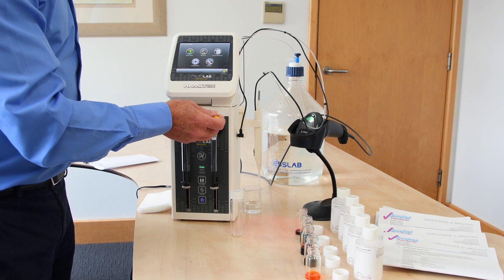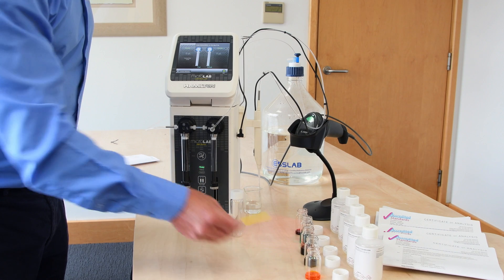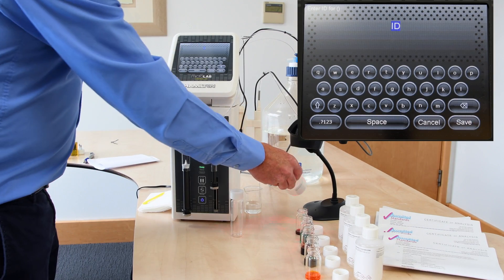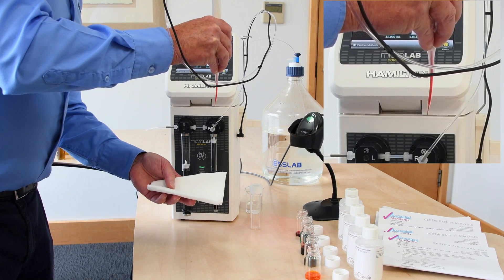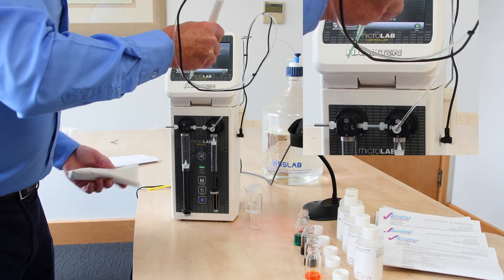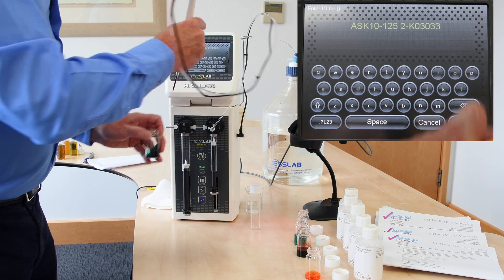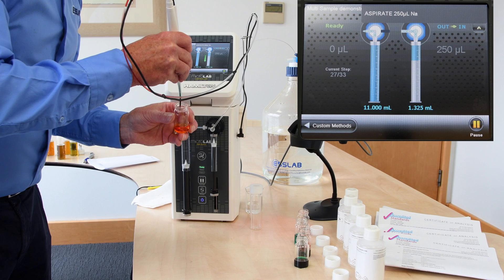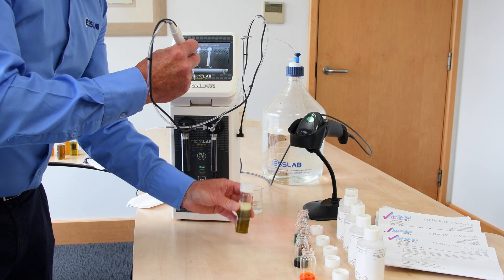Microlab ML600 Multi-Sample dilutions for Custom solutions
Cliff Marshall describes a method using the custom programme feature of the ML600 for the creation of a multi-element blend.

This example shows a method using H₂0 as the diluent and  samples of La (625μL), Mn (300μL), Mg (125μL), K (250μL) and Na (250μL) to create a final solution of 25mL. All elements are 10,000ppm.